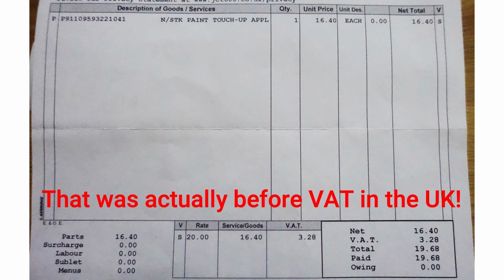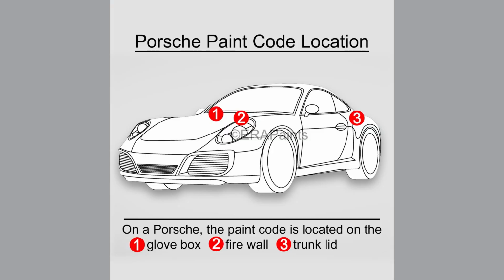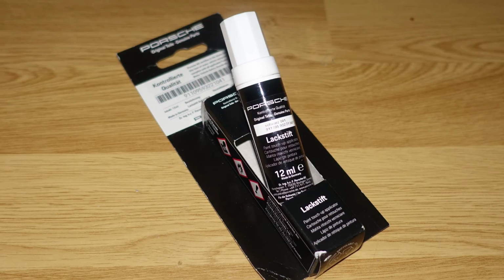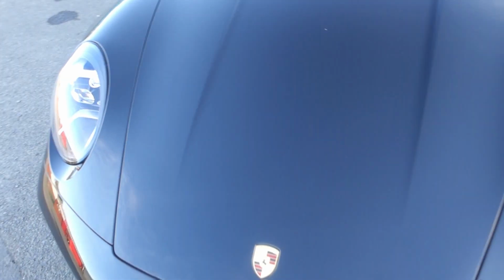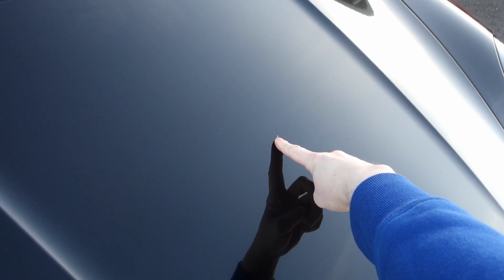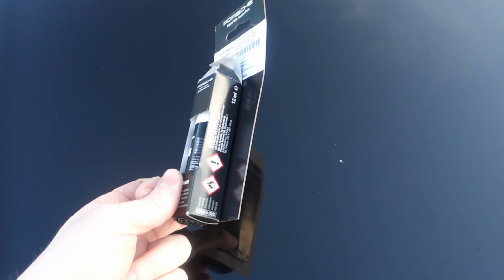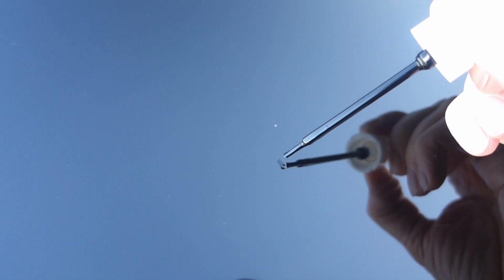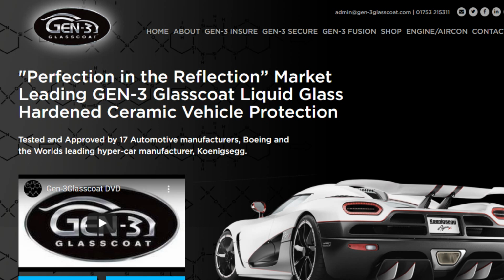Porsche 911 992 Stone Chip Issues & Black Porsche Touch Up Paint Repair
Discovering stone chips / rock chips on the front end of my Porsche 992 in black & how I found my Black paint code to order a Porsche touch up paint to repair from the dealer.

After owning my Porsche 911 for over a year now I though I had been very lucky not damaging the front end or bumper with stone chipping or just general marks or scratches. I did hear a loud crack/bang while driving recently and though it was a stone hitting the windscreen. It was actually something hitting the centre of the Porsche 992's bonnet then took a large paint chip out of the surface.
After washing my Porsche 911 paint surface I realised I had a chip from the black paint that was down to the undercoat / primer paint as it was showing though nearly white. I had a smaller but deeper chip next to it right through to the bare metal.

So I rang the Porsche dealer and spoke to the Porsche service department and asked them if there was a touch up paint available for the flat black on my Porsche 911 992 model.
They found the build specification from the registration plate and the VIN number to find that there was a Black 041 code touch up paint available.

This video covers how to find that code on the Porsche 992 inside if you need to find it and what the Porsche touch up paint is like to repair and how I have touched in the first paint chip I have found.